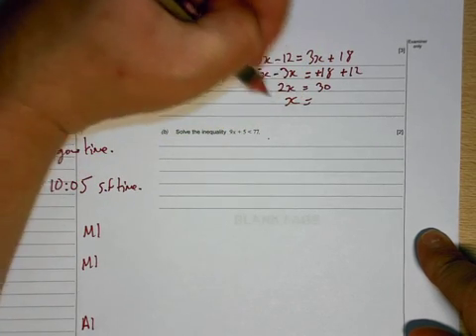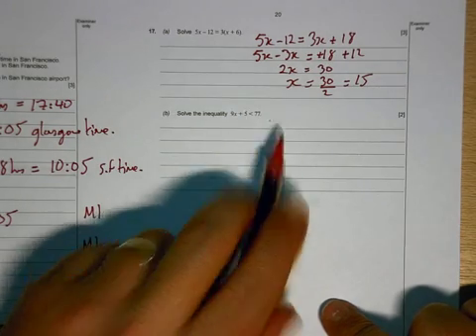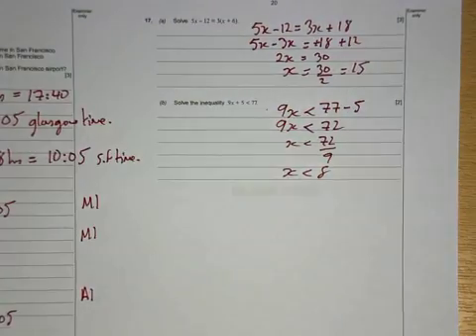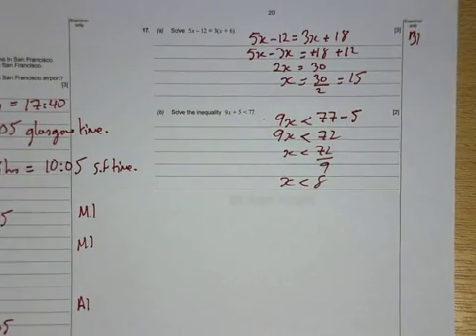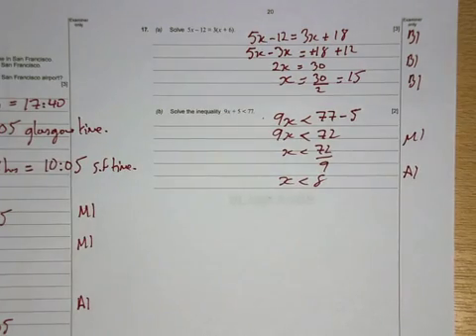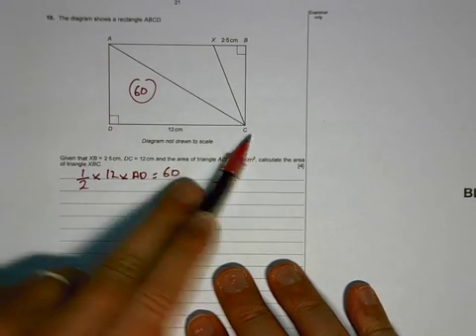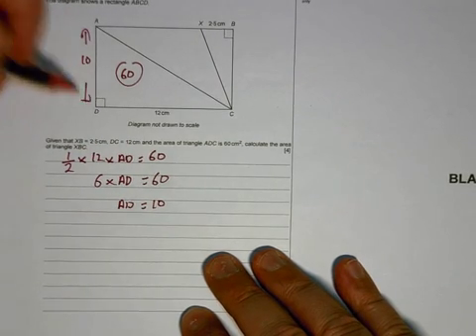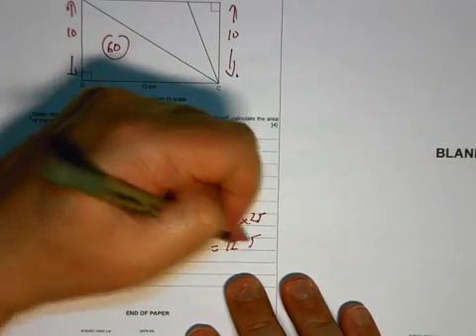FP1 Nov 14 Qs 11 to 18